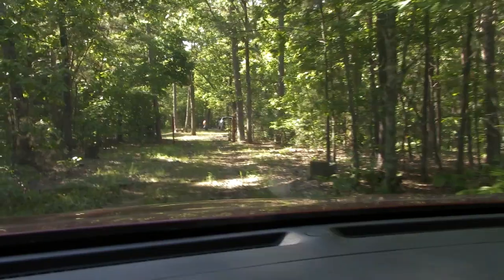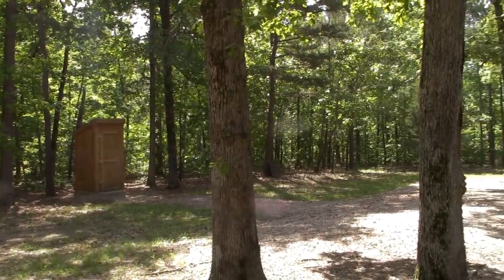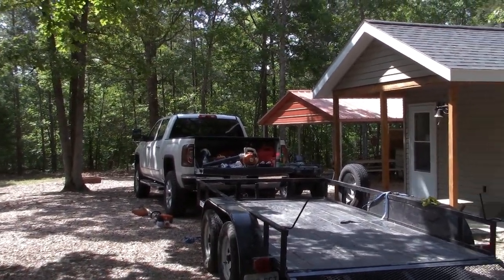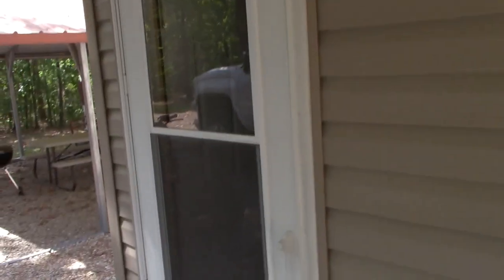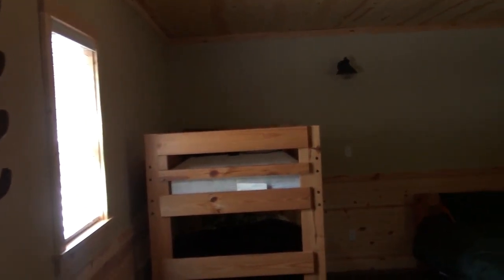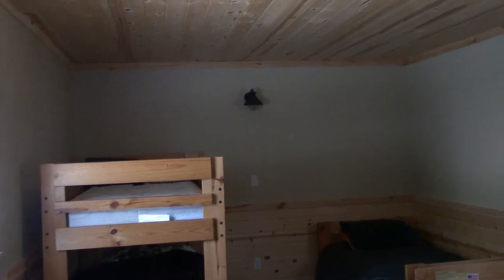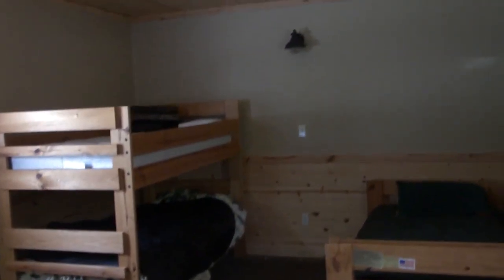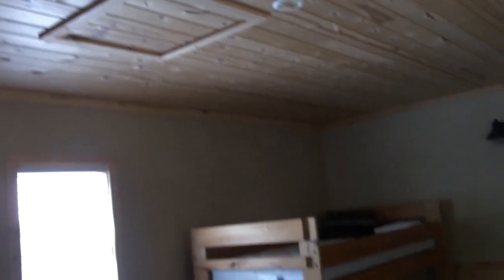Homemade Hunting Cabin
In this video, I give everyone a look at our hunting property and deer camp with the cabin my dad built by hand!